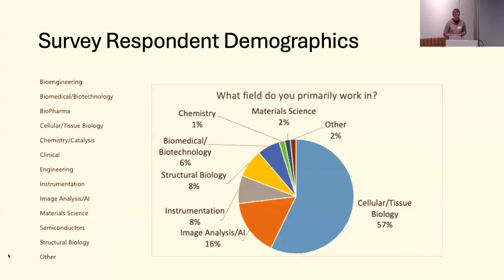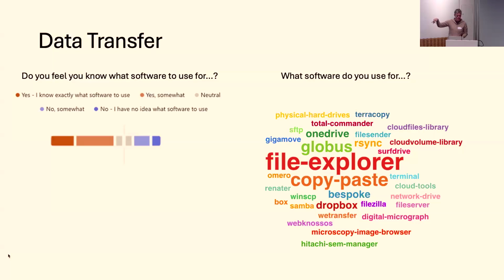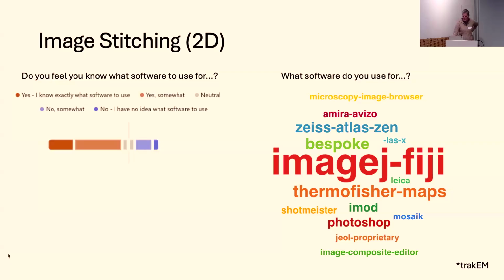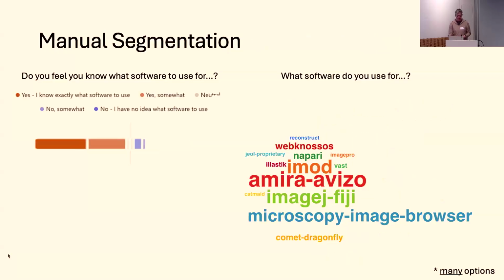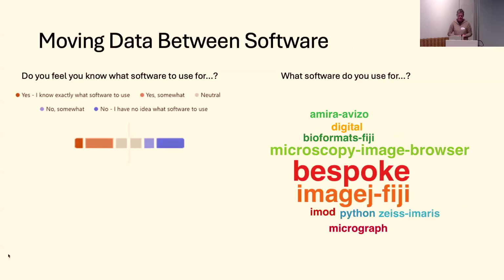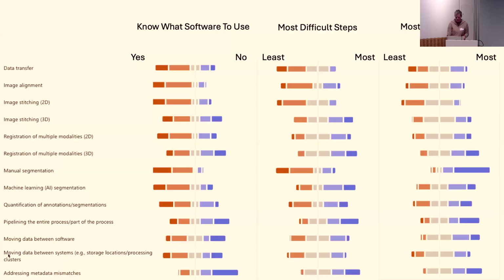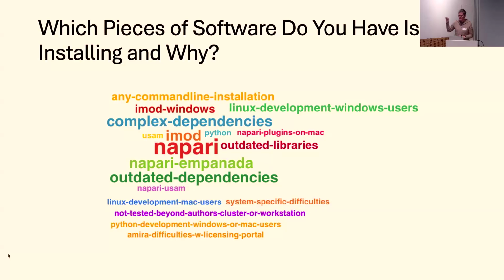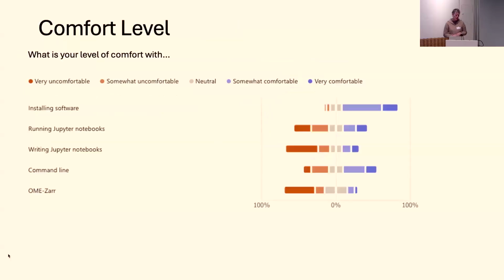Current computational challenges in volumeEM with Michele Darrow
This video shows Dr Michele Darrow's talk, 'Current computational challenges in volumeEM', given at the inaugural CCP-volumeEM community meeting (The Francis Crick Institute, London • 3 Nov 2025).

Dr Darrow reported on the results of a community survey designed to characterise current computational practices and challenges in volumeEM workflows.